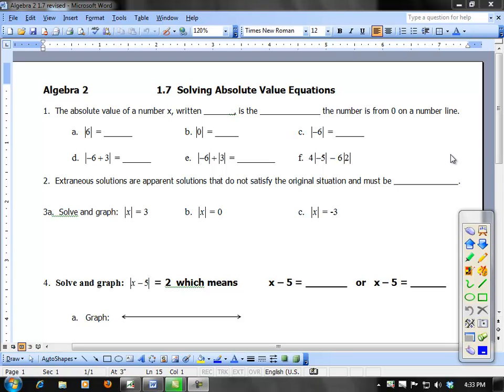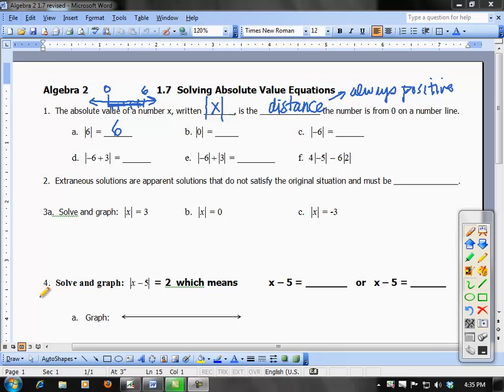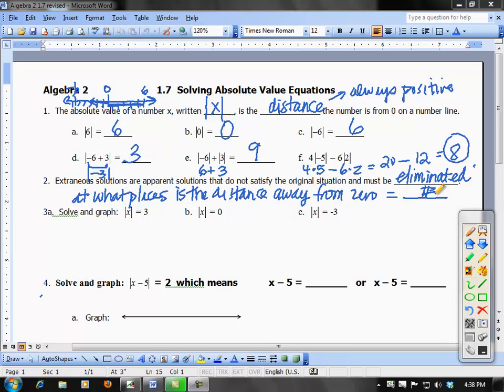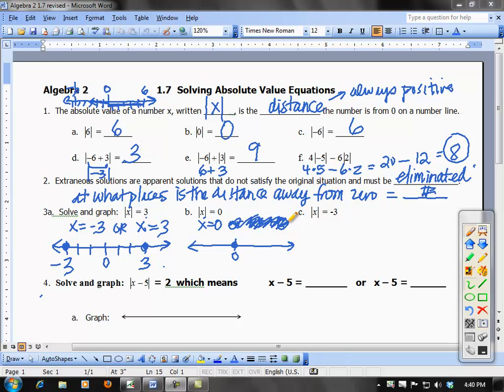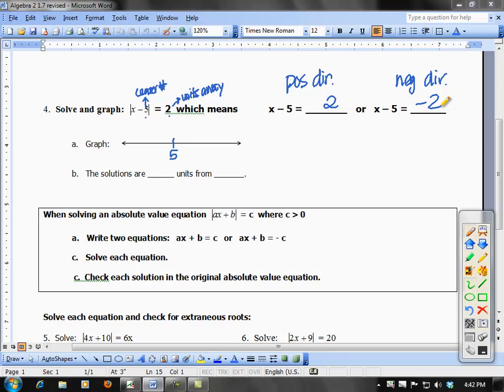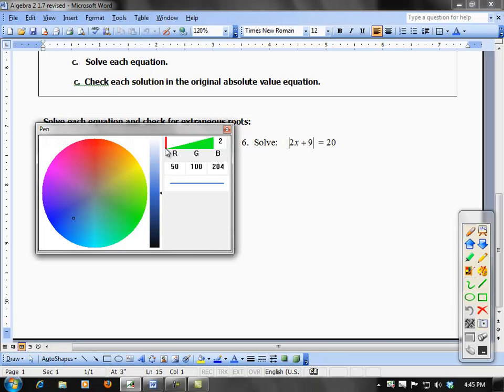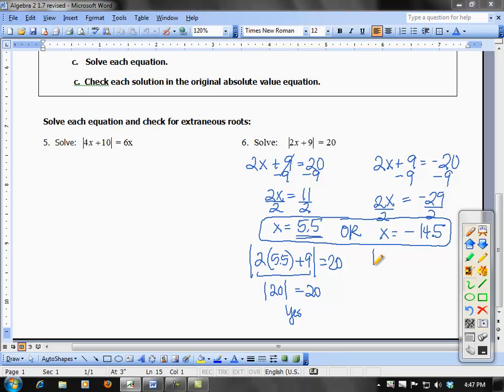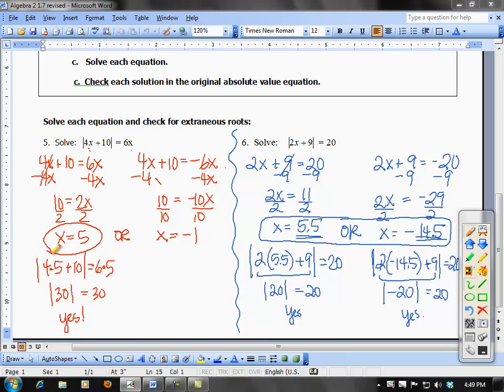Section 1 7 A2 solving absolute value equations